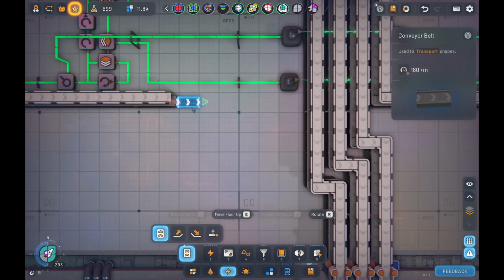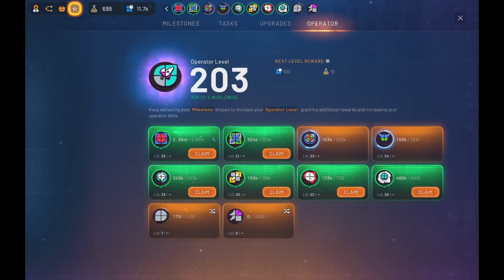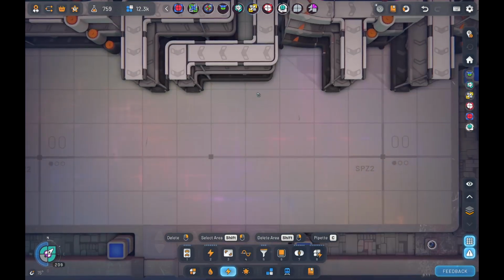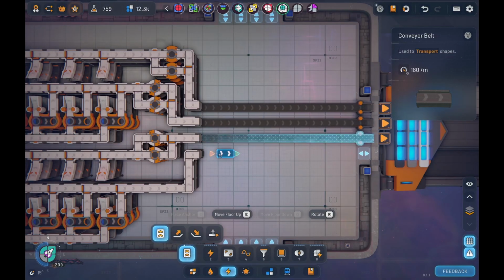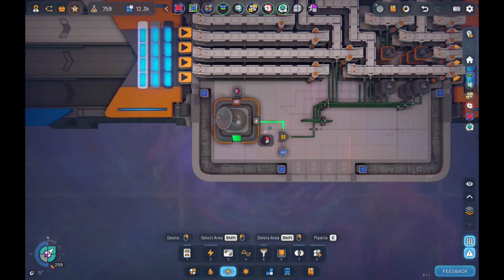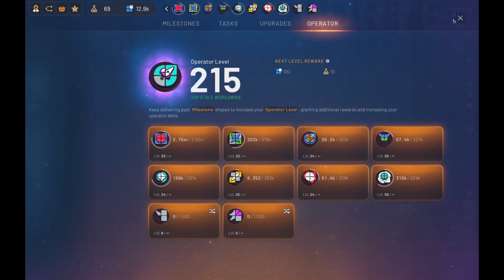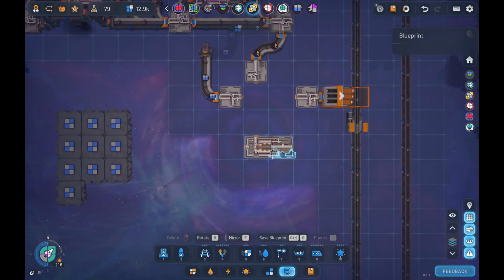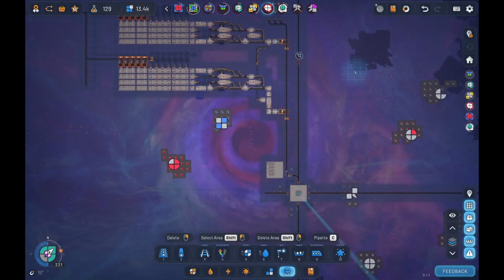Two Layer MAM / Ep 17 : Shapez 2 101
More fine-tuning the MAM, and we add a second layer!

What IS Shapez 2? Gramps gives an ELI5 primer on the game that is going to be released in April of 2026. If you were ever interested in this game, now is the time to jump in.